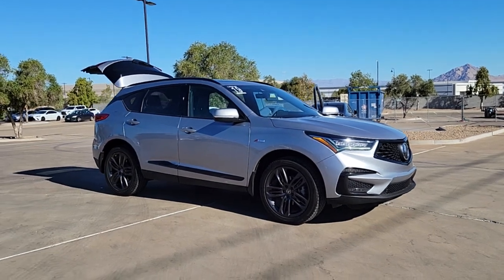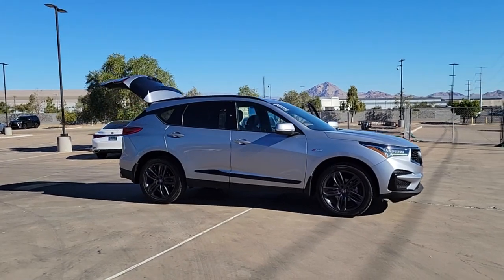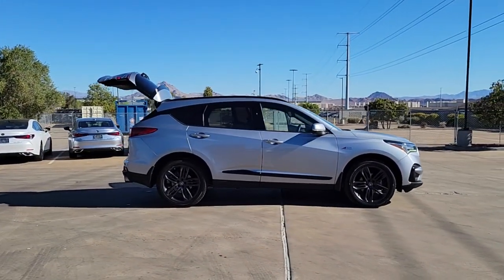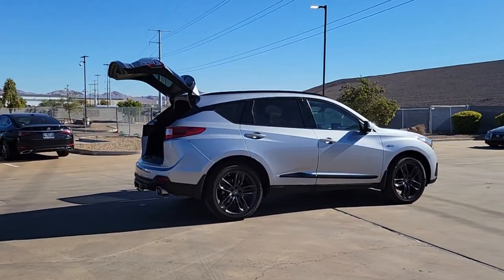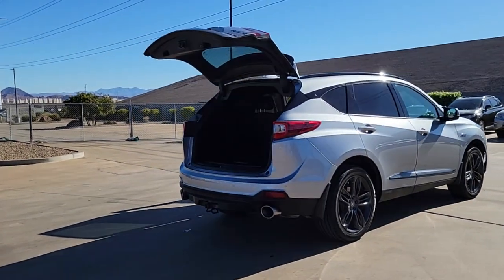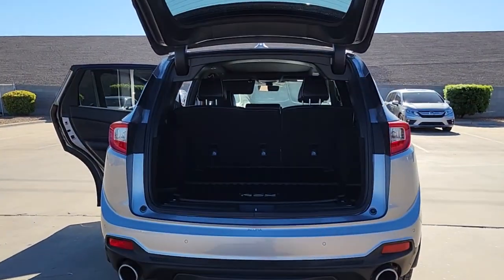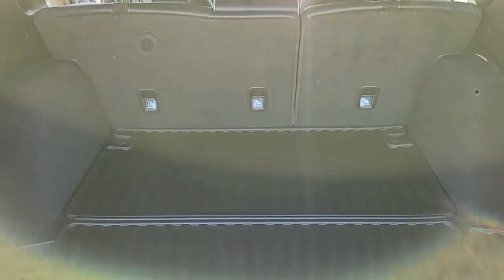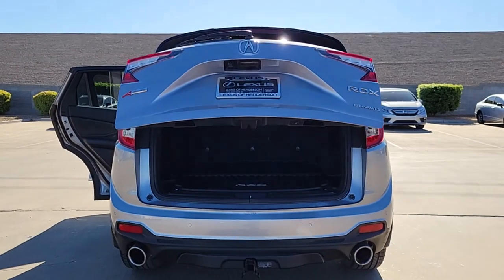2019 ACURA RDX Las Vegas, NV, Henderson, NV, St. George, UT, Phoenix, AZ, Bakersfield, CA H240592A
Lunar Silver Metallic Used 2019 ACURA RDX AWD W/A-SPEC PKG available in Las Vegas, Nevada at Lexus of Henderson. Servicing the Henderson NV, St. George UT, Phoenix AZ, Bakersfield, CA area

AWD Navigation system: Acura Navigation System with Voice Recognition 16 Speakers 4.17 Axle Ratio 4-Wheel Disc Brakes ABS brakes Air Conditioning Alloy wheels AM/FM radio: SiriusXM Apple CarPlay Auto High-beam Headlights Auto-dimming Rear-View mirror Automatic temperature control Brake assist Bumpers: body-color Compass Delay-off headlights Driver door bin Driver vanity mirror Dual front impact airbags Dual front side impact airbags Electronic Stability Control Emergency communication system: AcuraLink Exterior Parking Camera Rear Four wheel independent suspension Front anti-roll bar Front Bucket Seats Front Center Armrest Front dual zone A/C Front fog lights Front reading lights Fully automatic headlights Garage door transmitter: HomeLink Heated & Ventilated Front Sport A-Spec Seats Heated door mirrors Heated front seats Illuminated entry Knee airbag Lane departure: Lane Keeping Assist System (LKAS) active Low tire pressure warning Memory seat Occupant sensing airbag Outside temperature display Overhead airbag Overhead console Panic alarm Passenger door bin Passenger vanity mirror Power door mirrors Power driver seat Power Liftgate Power moonroof Power passenger seat Power steering Power windows Premium audio system: ELS Studio 3D Premium Ultrasuede-Trimmed Interior Radio data system Radio: ELS Studio 3D Premium Audio System Rear anti-roll bar Rear reading lights Rear seat center armrest Rear window defroster Rear window wiper Remote keyless entry Security system Speed control Speed-sensing steering Speed-Sensitive Wipers Split folding rear seat Spoiler Steering wheel mounted audio controls Tachometer Telescoping steering wheel Tilt steering wheel Traction control Trip computer Turn signal indicator mirrors Variably intermittent wipers Ventilated front seats Wheels: 20 x 8 Shark Gray Split 5-Spoke AWD Navigation system: Acura Navigation System with Voice Recognition.brbrbr21
Navigation system: Acura Navigation System with Voice Recognition,16 Speakers,AM/FM radio: SiriusXM,Premium audio system: ELS Studio 3D,Radio data system,Radio: ELS Studio 3D Premium Audio System,Air Conditioning,Automatic temperature control,Front dual zone A/C,Rear window defroster,Memory seat,Power driver seat,Power steering,Power windows,Remote keyless entry,Steering wheel mounted audio controls,Four wheel independent suspension,Speed-sensing steering,Traction control,4-Wheel Disc Brakes,ABS brakes,Dual front impact airbags,Dual front side impact airbags,Emergency communication system: AcuraLink,Front anti-roll bar,Knee airbag,Low tire pressure warning,Occupant sensing airbag,Overhead airbag,Rear anti-roll bar,Power moonroof,Power Liftgate,Brake assist,Electronic Stability Control,Lane departure: Lane Keeping Assist System (LKAS) active,Exterior Parking Camera Rear,Auto High-beam Headlights,Delay-off headlights,Front fog lights,Fully automatic headlights,Panic alarm,Security system,Speed control,Bumpers: body-color,Heated door mirrors,Power door mirrors,Spoiler,Turn signal indicator mirrors,Apple CarPlay,Auto-dimming Rear-View mirror,Compass,Driver door bin,Driver vanity mirror,Front reading lights,Garage door transmitter: HomeLink,Heated & Ventilated Front Sport A-Spec Seats,Illuminated entry,Outside temperature display,Overhead console,Passenger vanity mirror,Rear reading lights,Rear seat center armrest,Tachometer,Telescoping steering wheel,Tilt steering wheel,Trip computer,Front Bucket Seats,Front Center Armrest,Heated front seats,Power passenger seat,Premium Ultrasuede-Trimmed Interior,Split folding rear seat,Ventilated front seats,Passenger door bin,Alloy wheels,Wheels: 20 x 8 Shark Gray Split 5-Spoke,Rear window wiper,Speed-Sensitive Wipers,Variably intermittent wipers,4.17 Axle Ratio